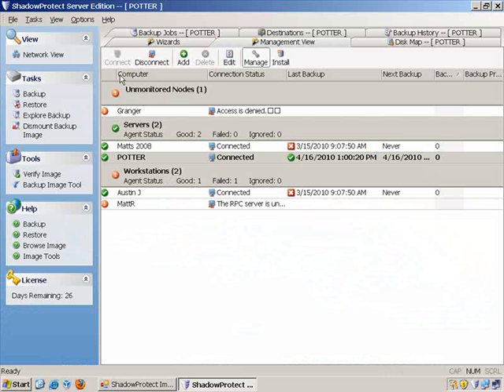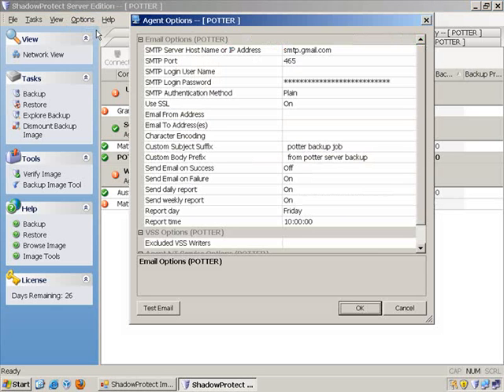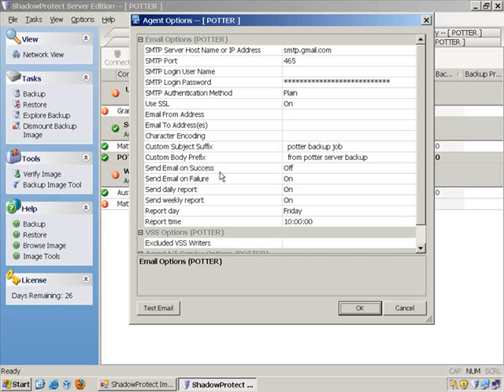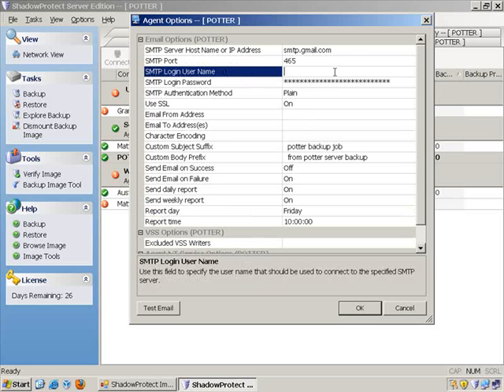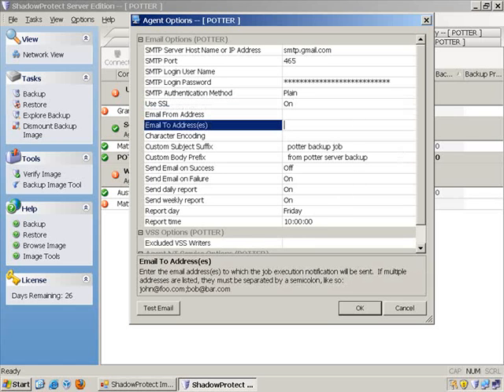ShadowProtect 4 0 Notification and Reporting